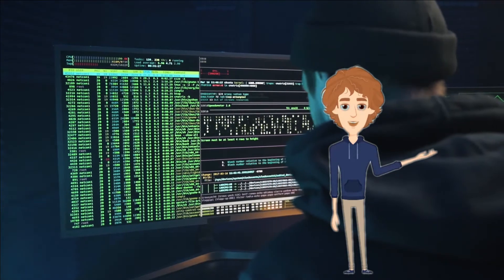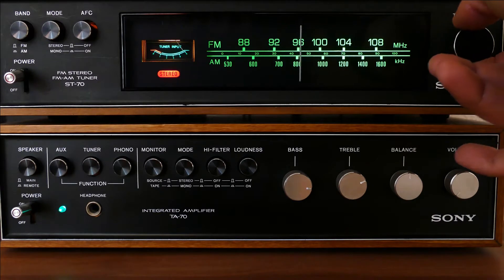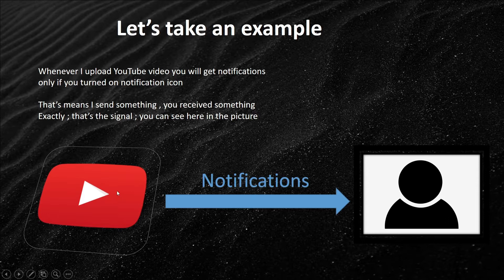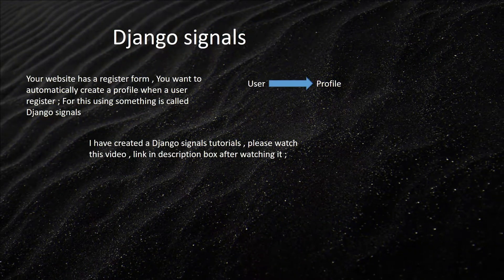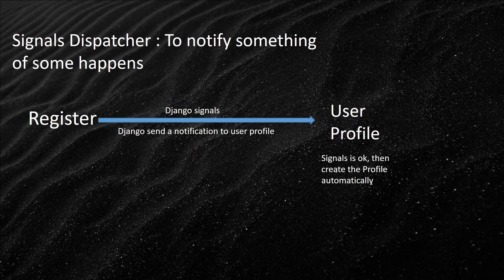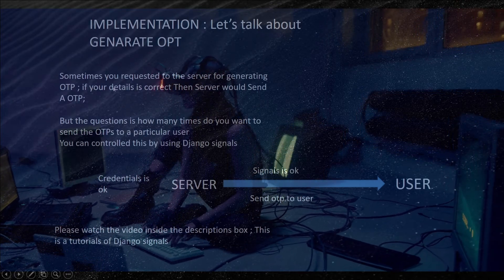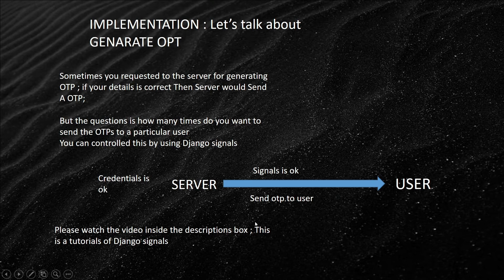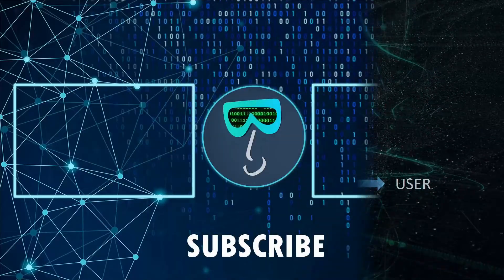What is Django signals ?? Tutorial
Django signals tutorial and Django signals implementation
Why use  Django signals ??
The most important thing you have to know about Django signals

django signals tutorial for beginners  , Learn the Basics of Django Signals ,Introduction to Django Signals ,Django signals for beginners , How to use signals in Django
This is step by step django signals tutorial for all
Django signals , create custom django signals , sender , receiver etc...